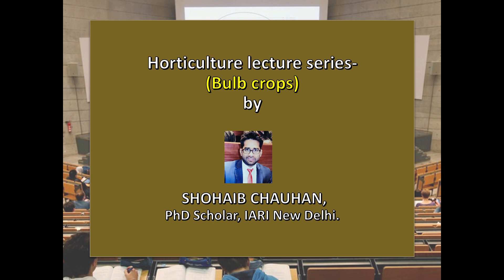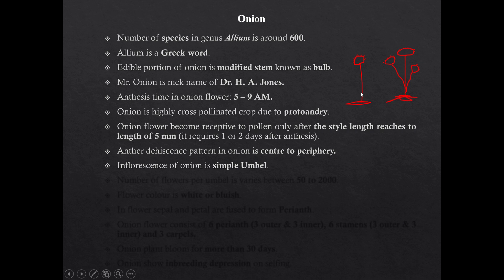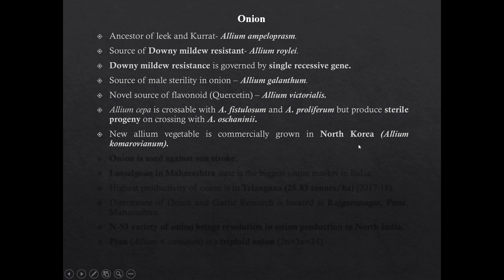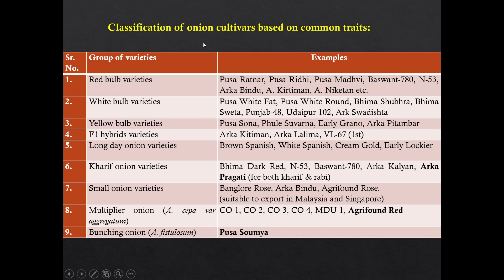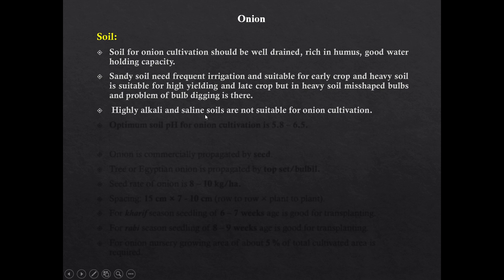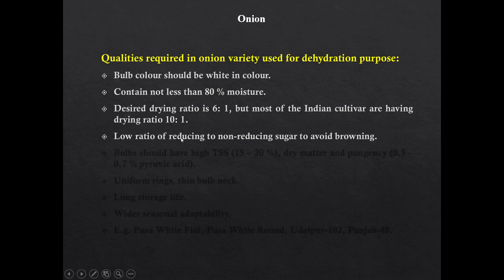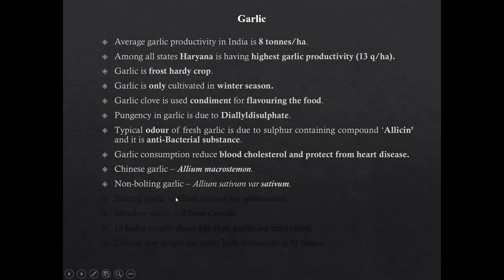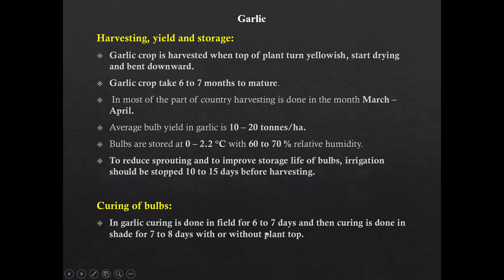Horticulture lecture series for JRF & SRF - Bulb crops